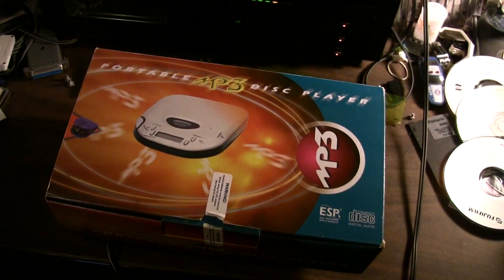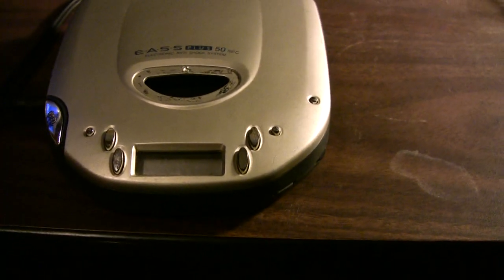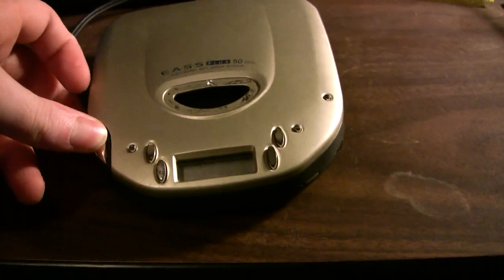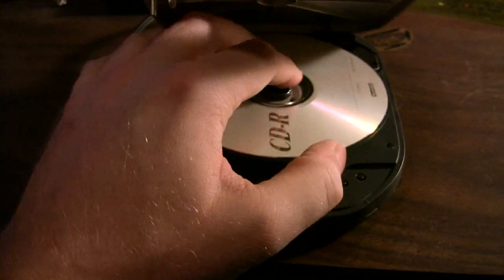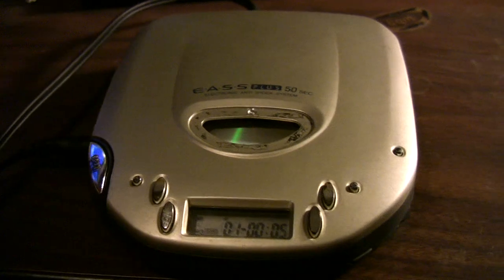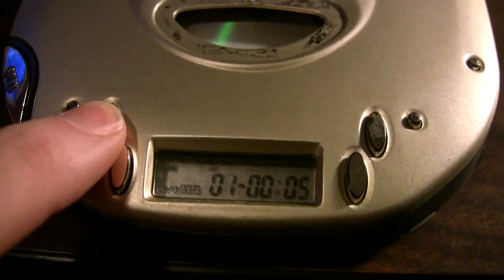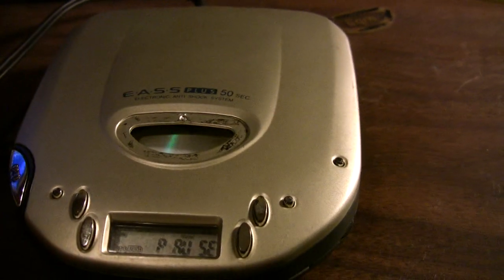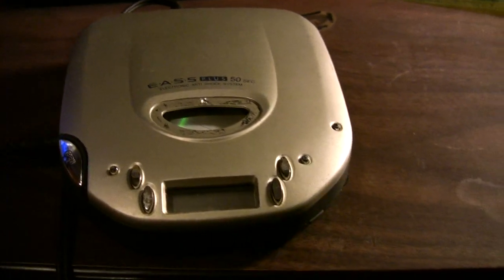Worlds First Readily Available MP3 CD Player by Genica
This is a Genica "MPTrip" later known as the Tavarua GN-803. It was released in May of 2000 and originally sold by The Computer Geeks. It wasn't what one would call a quality product, but it usually worked. Hours of music on one disc! Well, as long as it wasn't a CD-RW.

Could you believe I paid $110 for this thing?

Check out the reviews of other satisfied customers of this player on Amazon